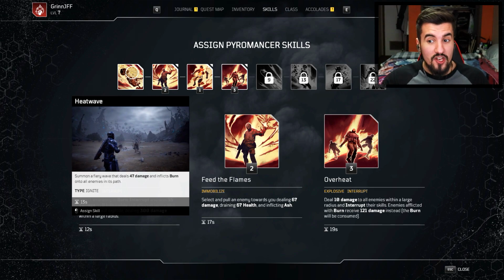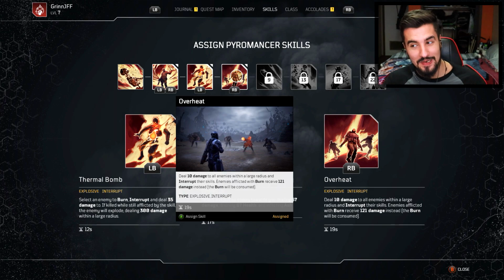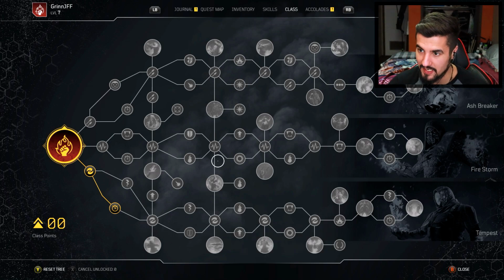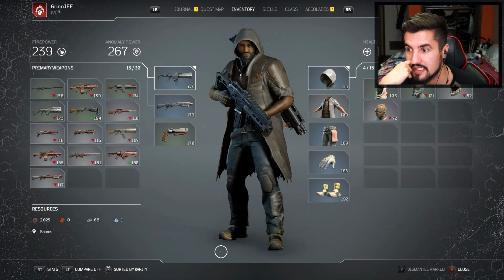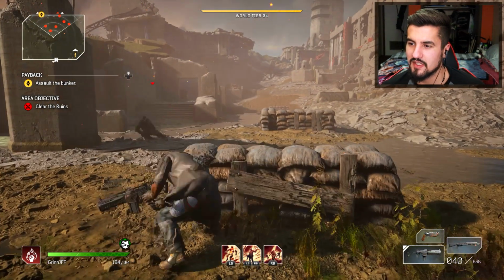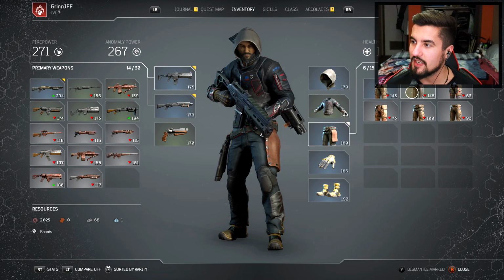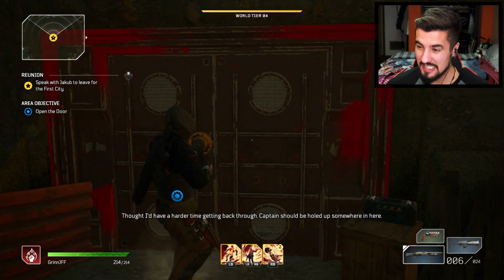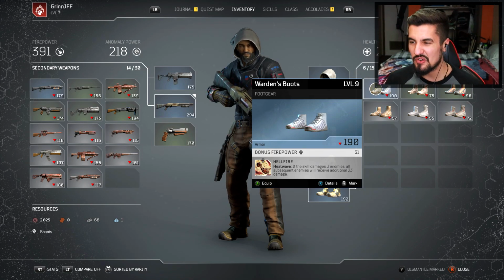THE PROBLEM WITH THE PYROMANCER!! | Outriders | [Pyromancer Showcase] [DEMO]